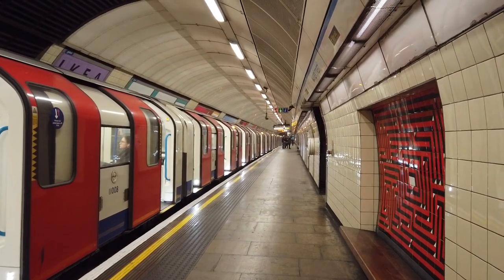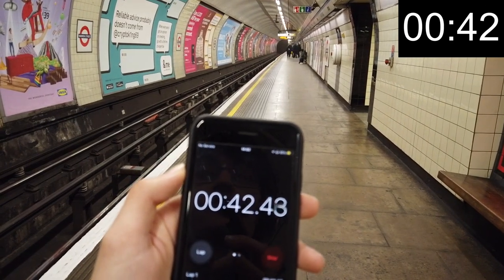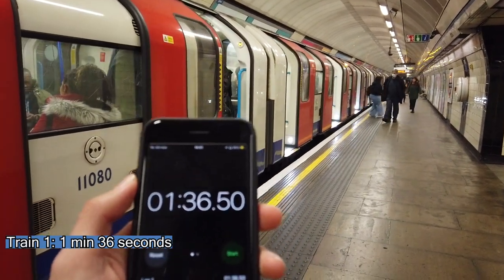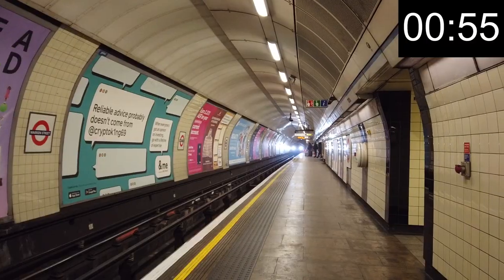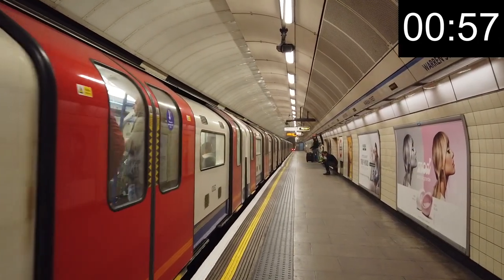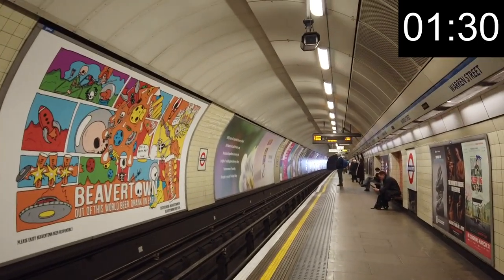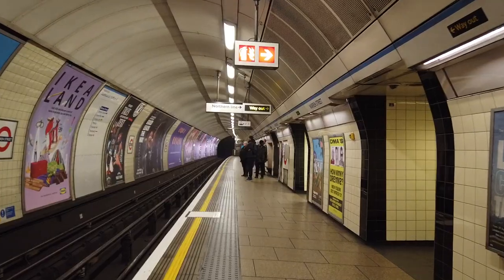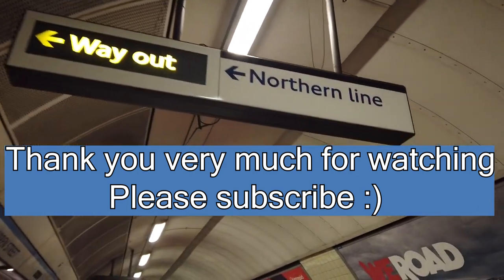How FREQUENT is the Victoria line?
The Victoria line is the most frequent transport line in the entire world, with trains up to every 90 seconds. But just how long would you have to wait for a train if you missed one? Join me at Warren Street where we carry out an experiment to see.